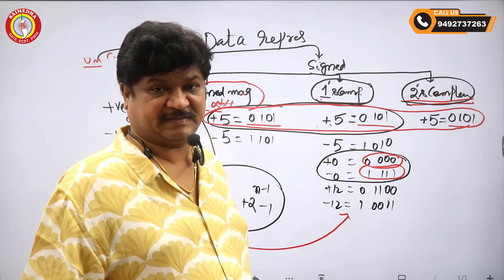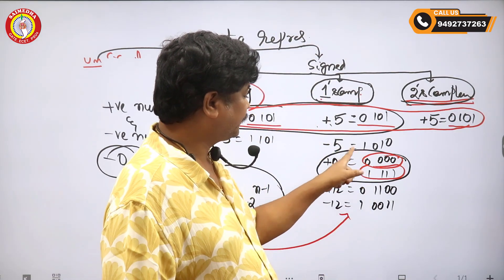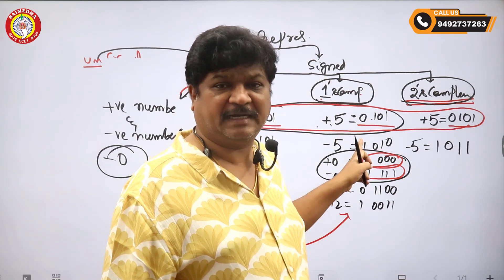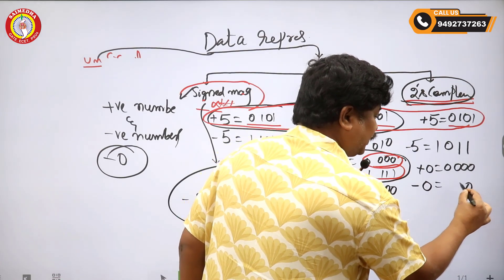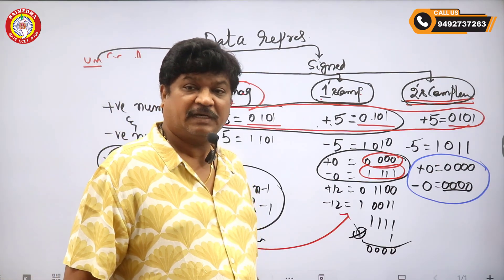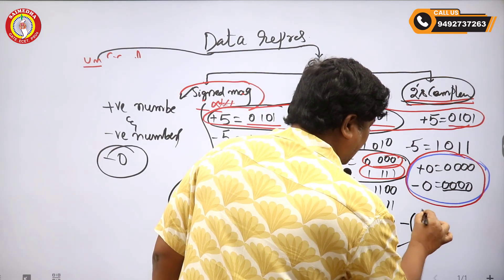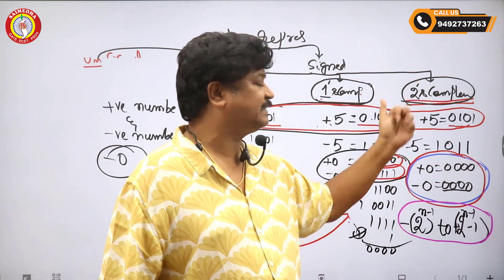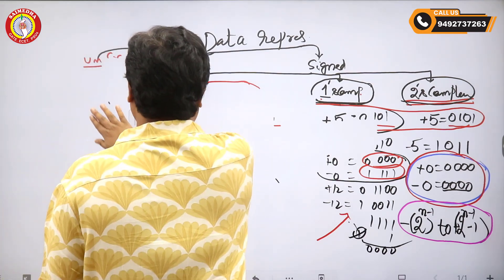DIGITAL ELECTRONICS II VIDEO-3 II ECET II SAIMEDHA